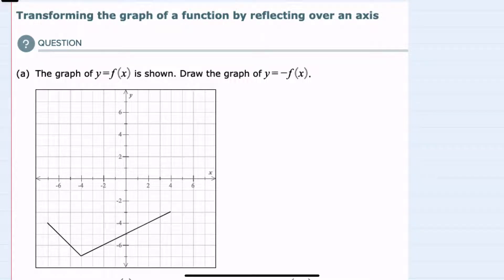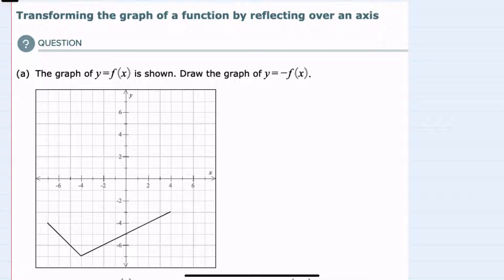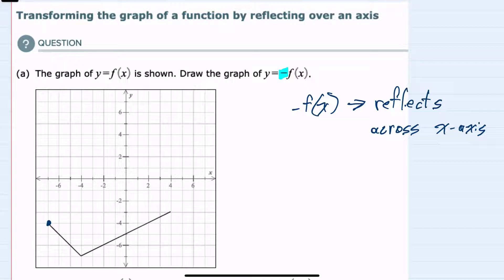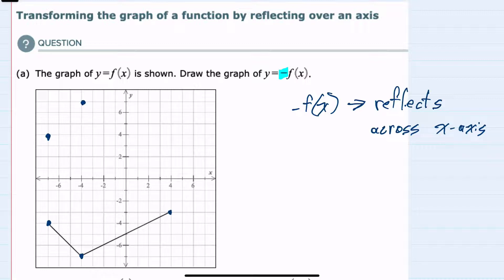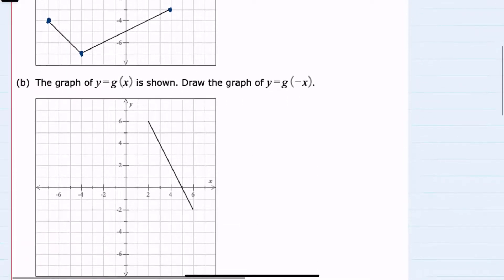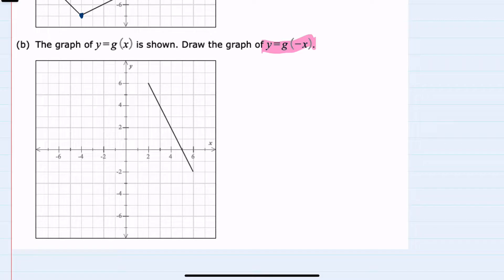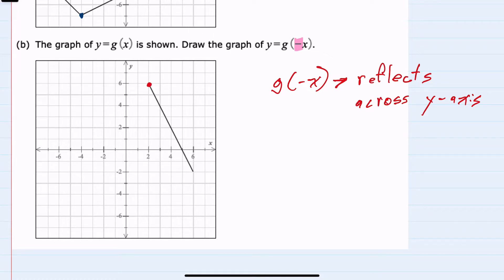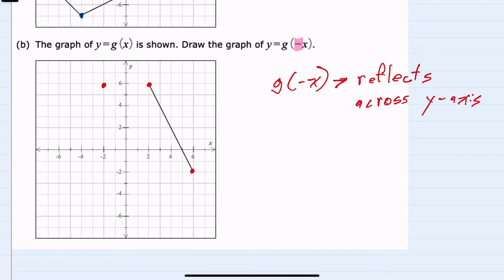ALEKS | Transforming the graph of a function by reflecting over an axis